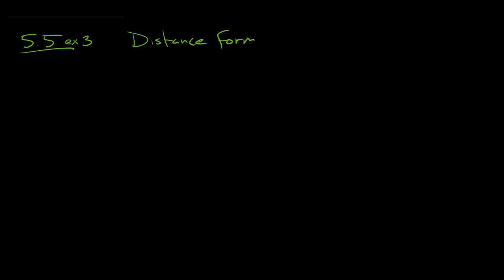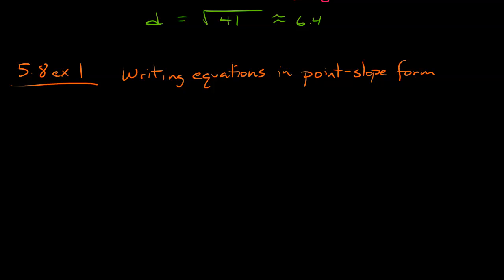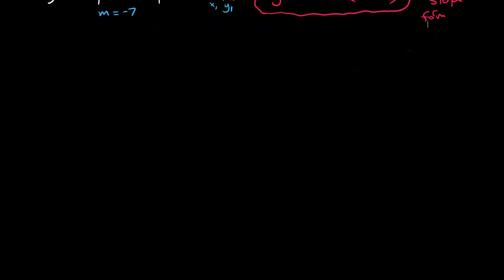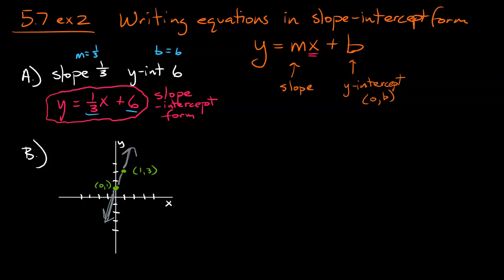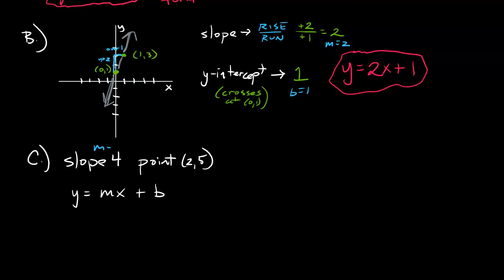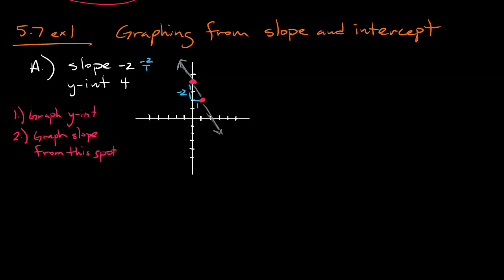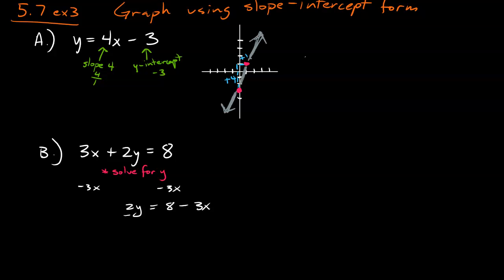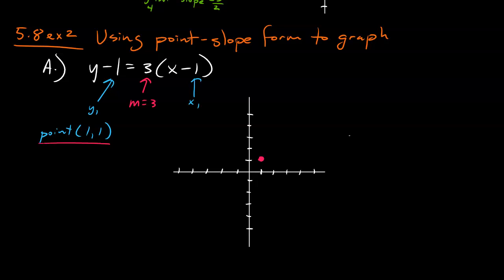5.5 5.7 5.8